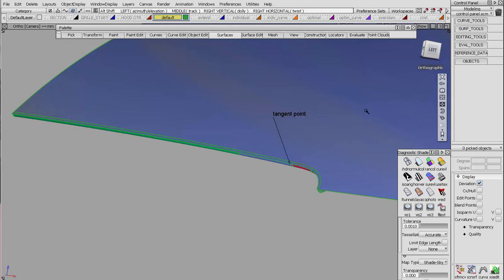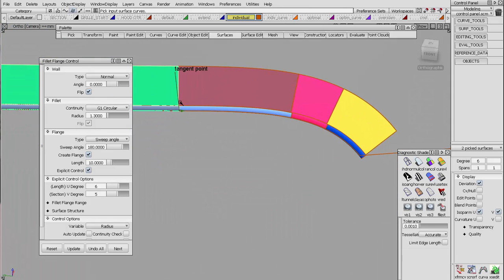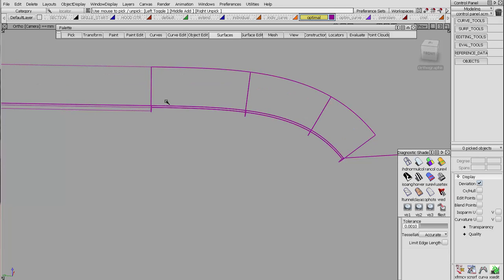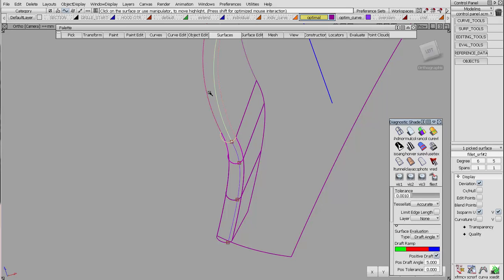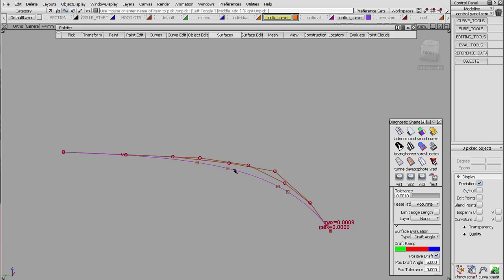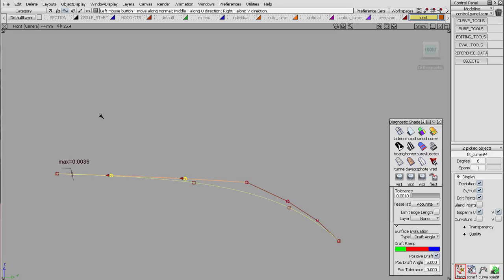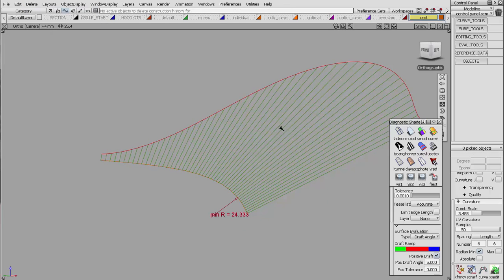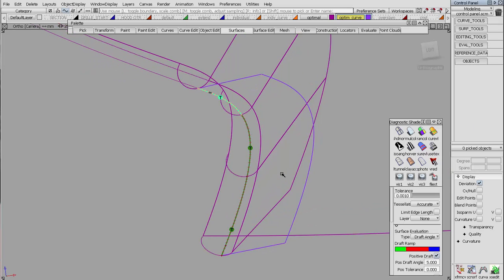A5 24a Hood Edge Optimisation MOVIE